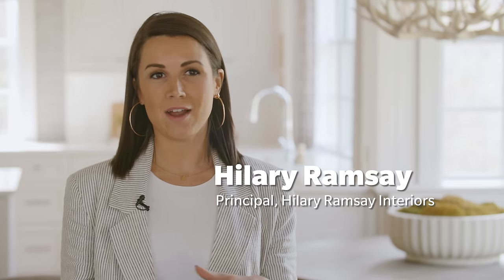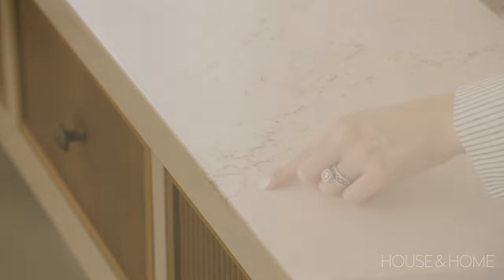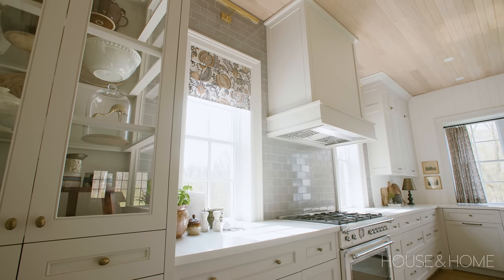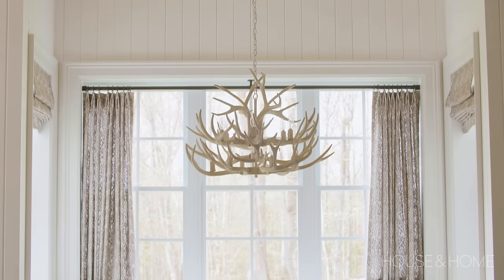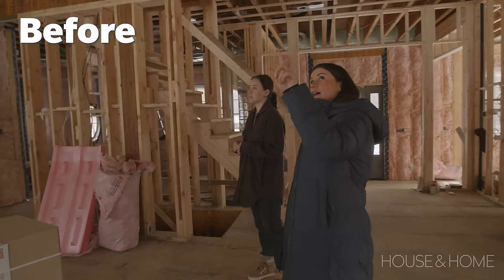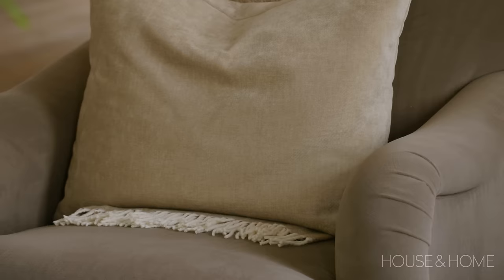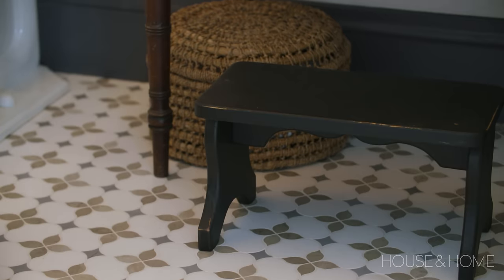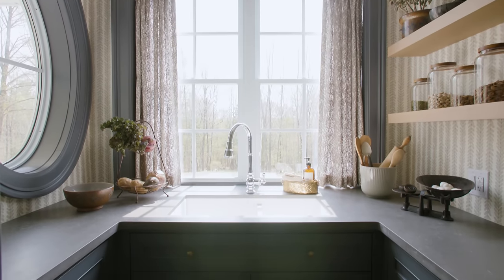A Young Family’s New Country Home Is An Ode To The Outdoors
Designer Hilary Ramsay’s new home in the country was inspired by her forest views — full of natural textures and tones. The house’s classic design elements like shaker cabinets, subway tile and tongue and groove details allow features like the vaulted ceiling and limestone fireplace to shine.

Paint colors selected by H&H editors, inspired by this video to help you get the look!

All products featured on House & Home are independently selected by our editors.